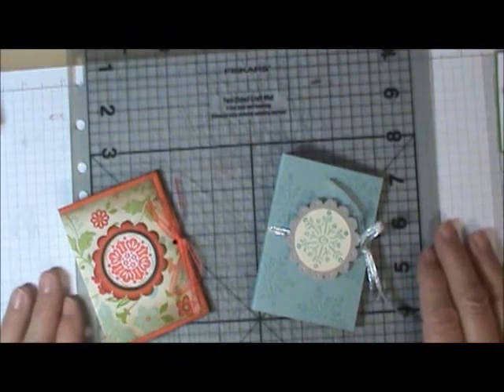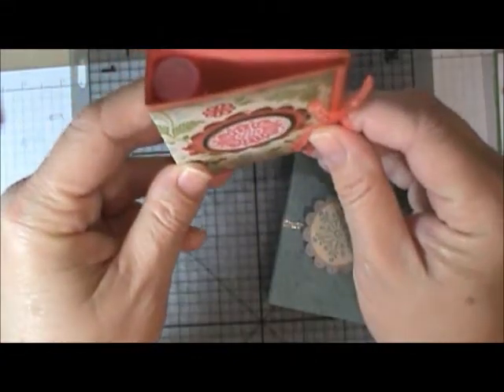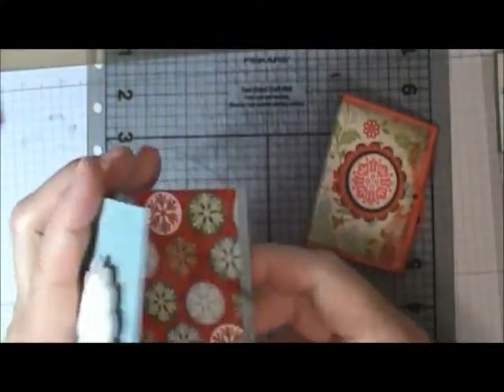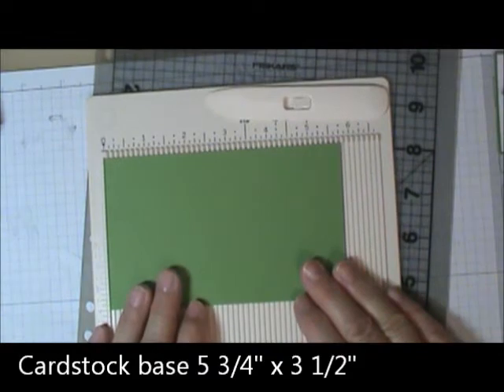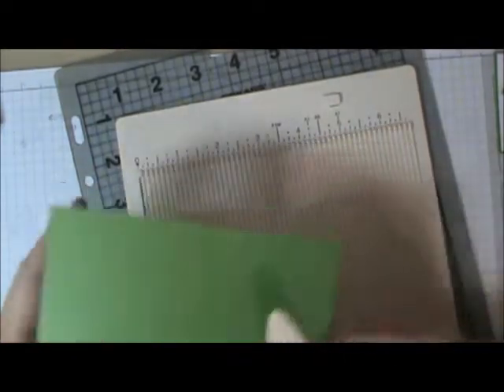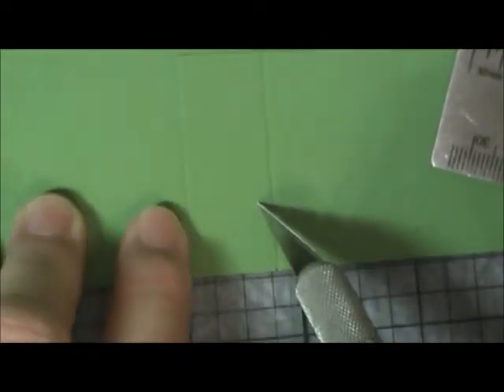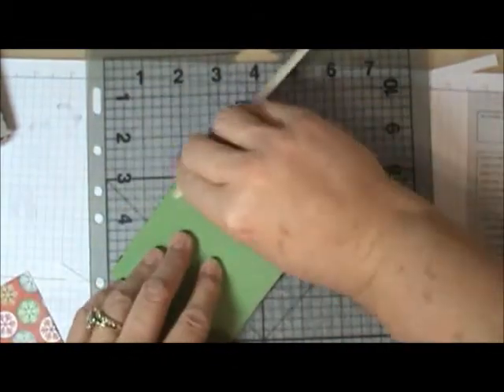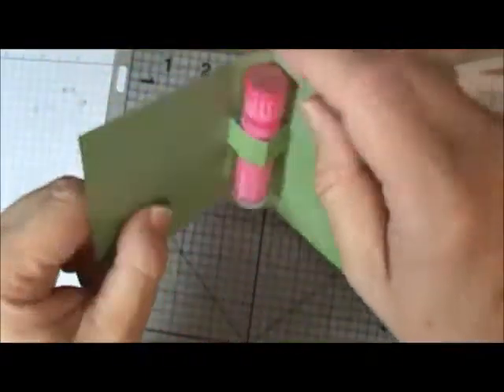The Twelve Days of Christmas - Day Eight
Let's have fun today and create a cute and easy holder for lip balm!